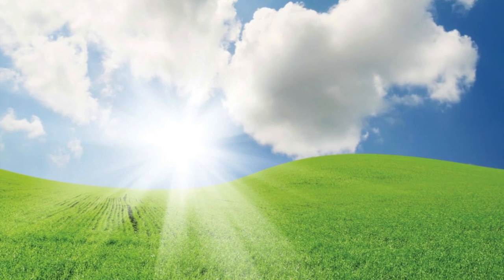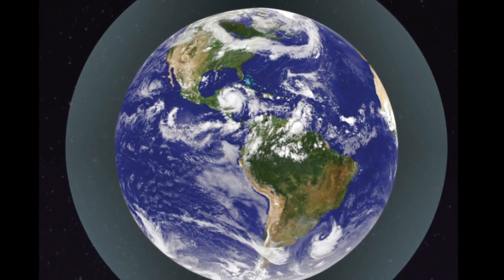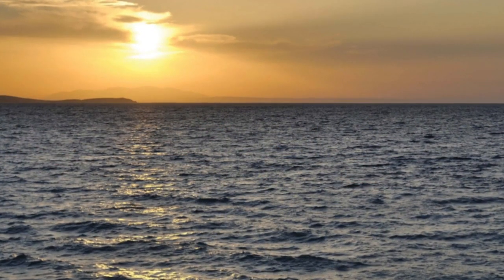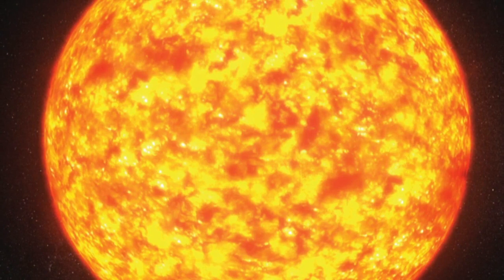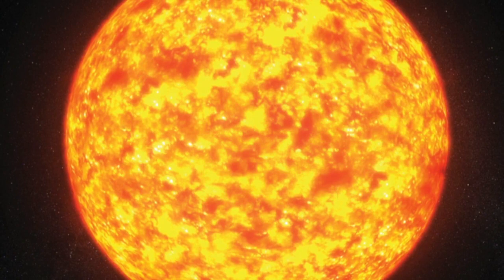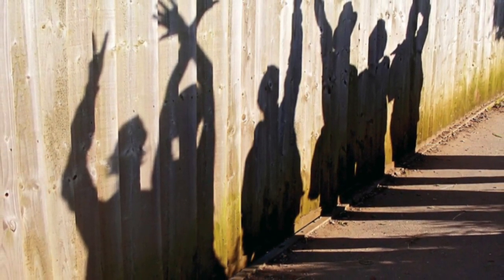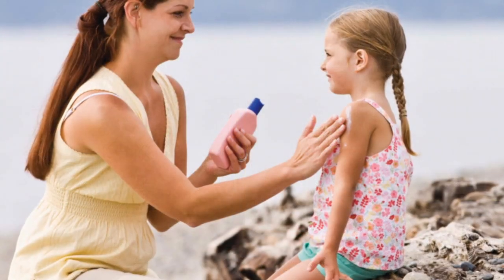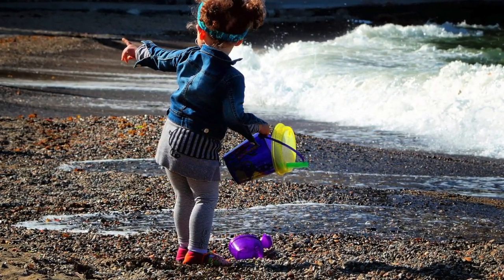Introduction to SPACE and the SUN Learning Video for Kids - Educational video about Space and Sun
♡ Give the Gift of Reading ♡

Introduction to Space and the Sun Learning Video for Kids

Artist: Nicolai Heidlas
Title: Clear Sky

IMPORTANCE OF READING ALOUD
• Reading books aloud to kids is widely recognized as the single most important activity leading to language development. Among other things, reading aloud builds word-sound awareness in children, a potent predictor of reading success.
• Reading aloud to young children is not only one of the best activities to stimulate language and cognitive skills; it also builds motivation, curiosity, and memory. Bardige, B. Talk to Me, Baby!(2009), Paul H Brookes Pub Co.
• Reading aloud to kids stimulates language development even before a child can talk. Bardige, B. Talk to Me, Baby!(2009), Paul H Brookes Pub Co.
• The nurturing and one-on-one attention from parents during reading aloud encourages children to form a positive association with books and reading later in life.
• Children that read along to books have the opportunity to practice listening - a crucial skill for kindergarten and beyond **Copyright information**
The material shown in this video is owned by the book author and illustrator.

This does not in any way imply that the Core Knowledge Foundation endorses this work